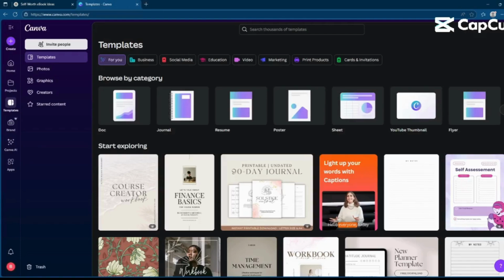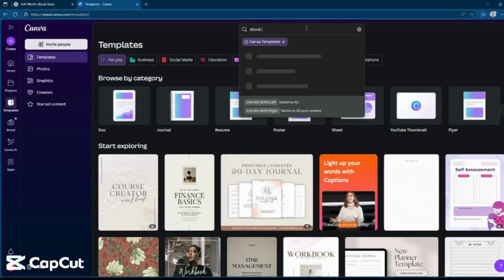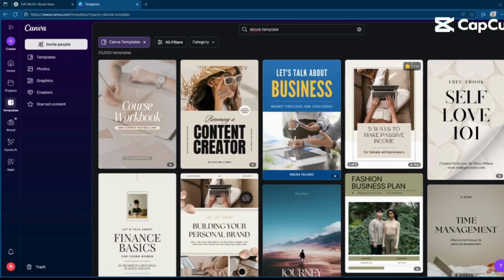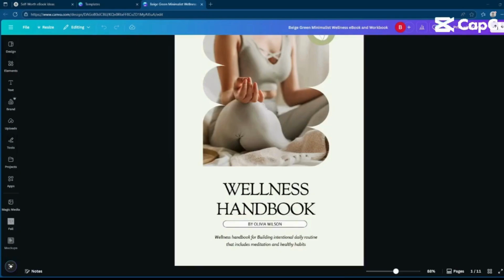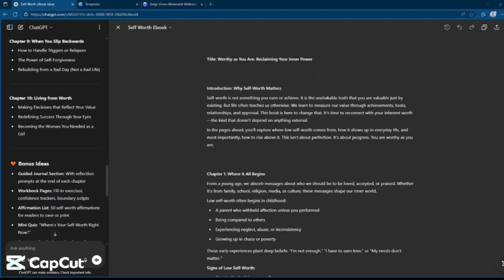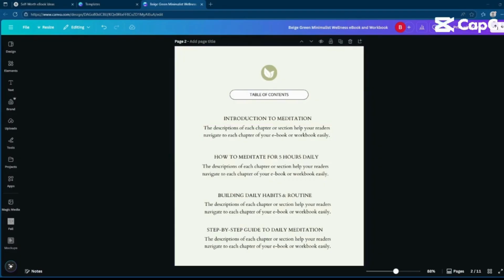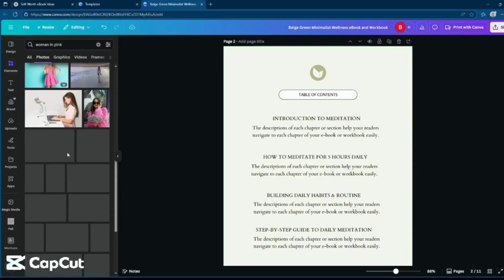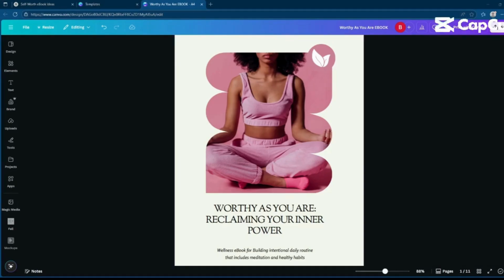How to Use ChatGPT + Canva to Create a Digital Product (eBook) for Beginners | Step-by-Step Guide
Want to create your first digital product but don’t know where to start? In this simple, beginner-friendly tutorial, I’ll show you exactly how to use ChatGPT and Canva to create your first eBook — even if you’ve never done it before.

This is the perfect starting point for anyone looking to make passive income online or launch their digital product business. No tech skills needed — just follow along!

📌 In this less then 5-minute video, you’ll learn how to:

-Use ChatGPT to come up with your eBook content ✍️

-Format and design your eBook in Canva 📘

-Download and prep your product for selling 💰

Whether you want to sell your eBook on Etsy, Gumroad, or your own website, this guide will help you take that first step.